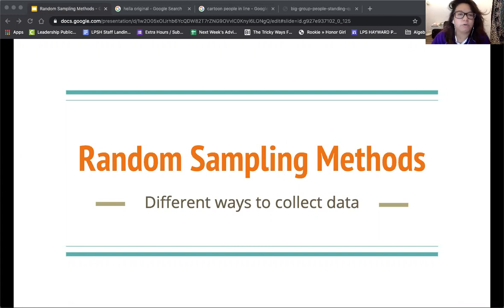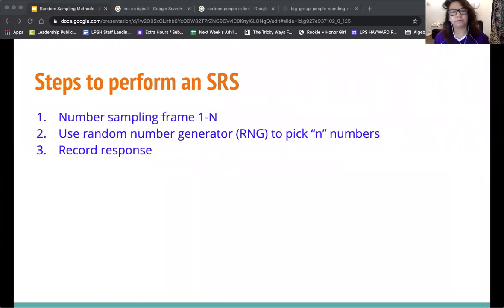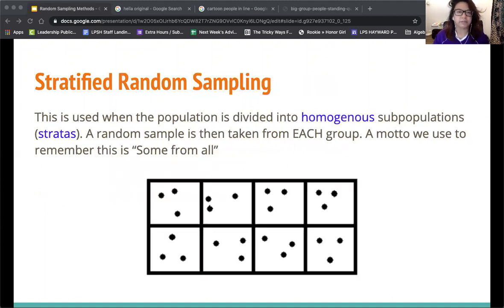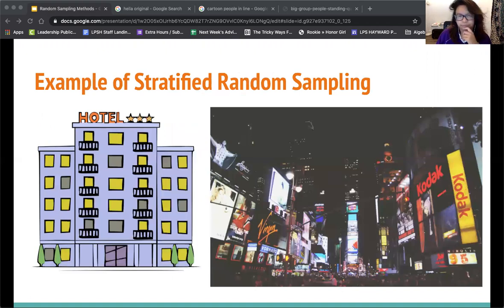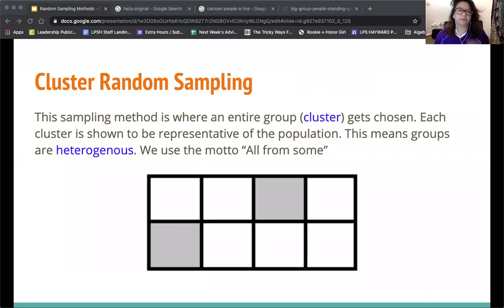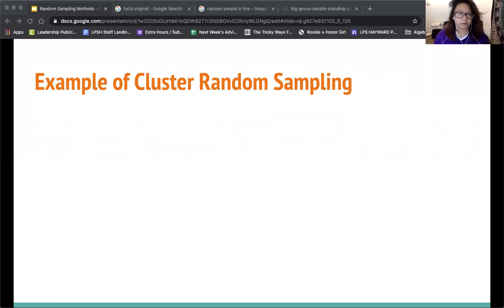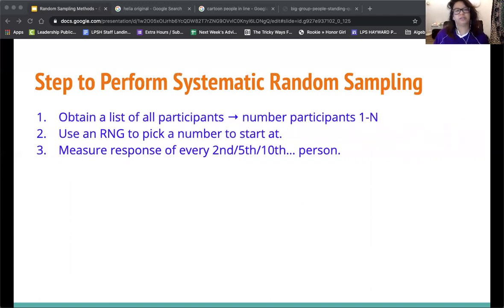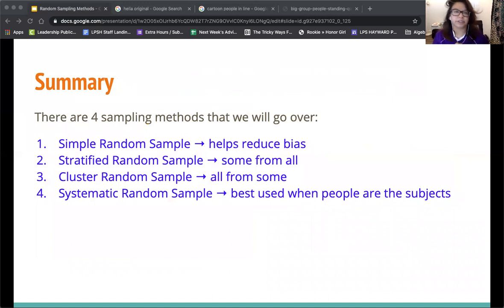Random Sampling Methods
This video explains what the 4 sampling methods are and when we would use them. In another video, I show students how to actually apply these methods.